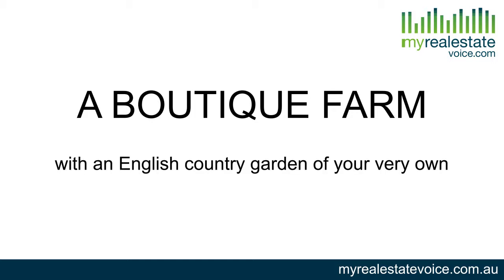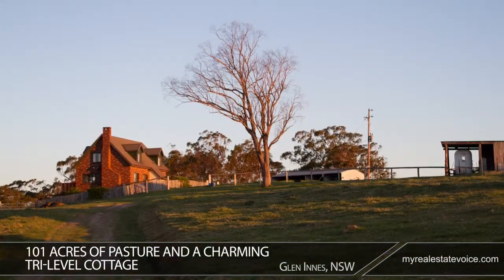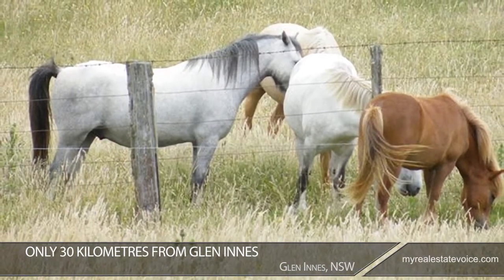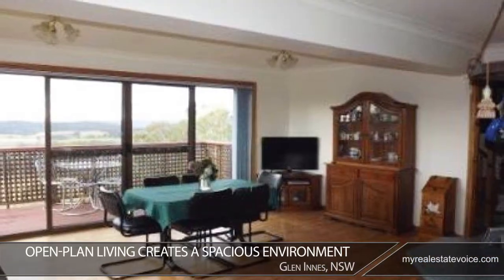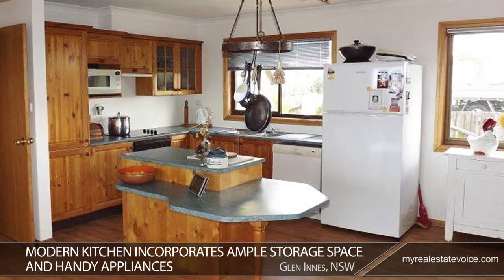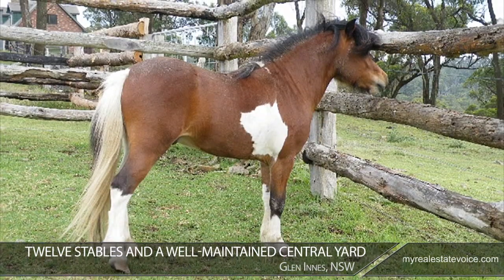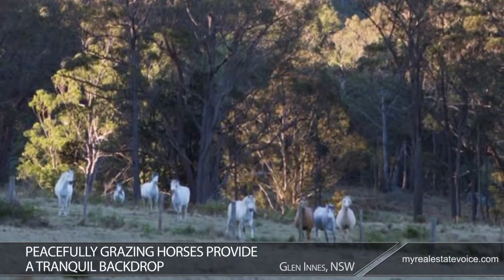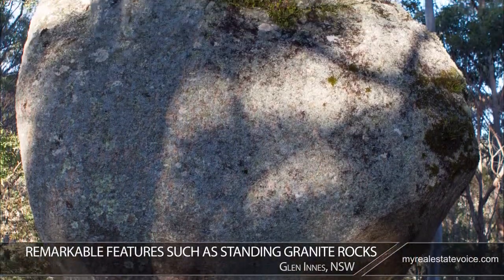Boutique Farm with English Country Garden Property for Sale - Pinkett, NSW